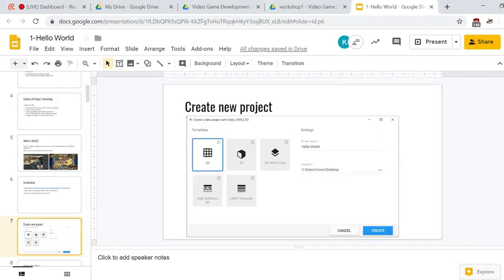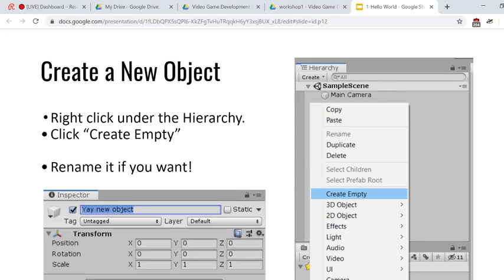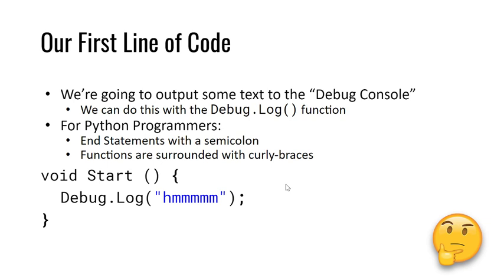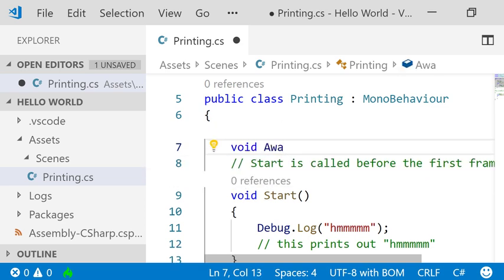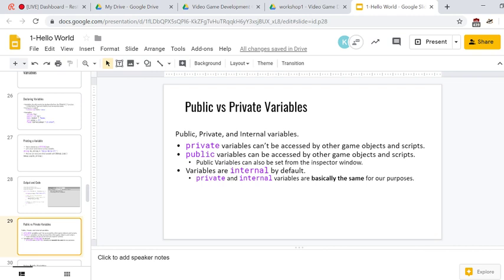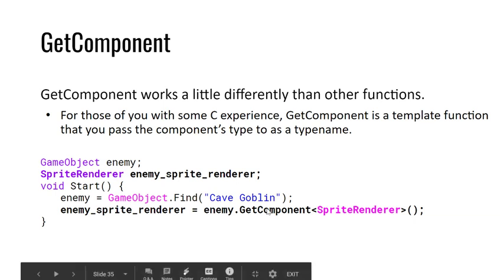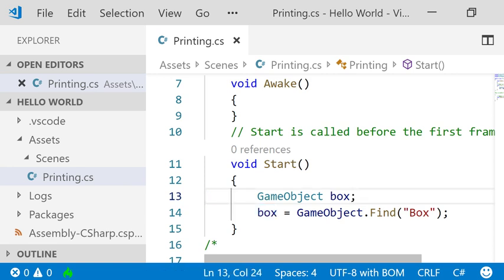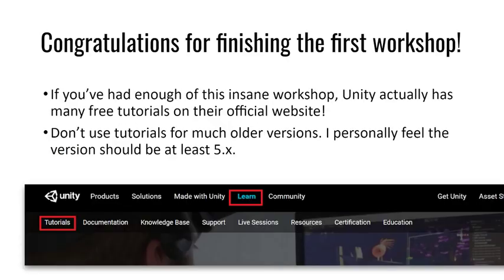Intro to Unity | Unity Workshop (Fall 2019)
Intro to Unity is all about the Unity Game Engine. We will introduce what Unity is, cover scripting basics in C#, and a few simple things you can do in Unity. This workshop will cover the basics of Unity to get started with programming in C# for games.